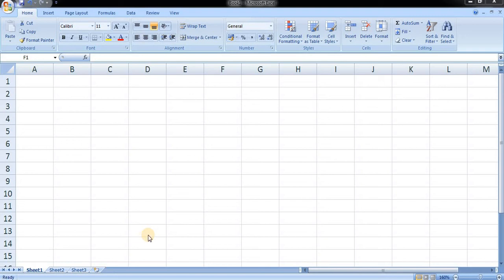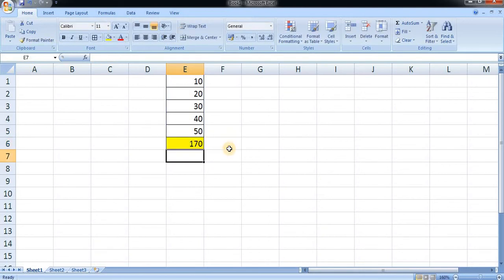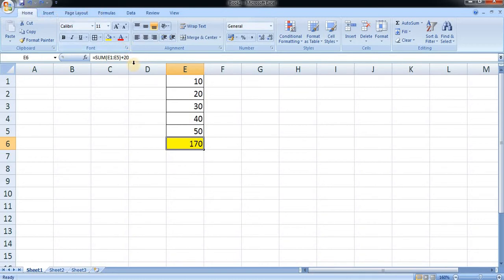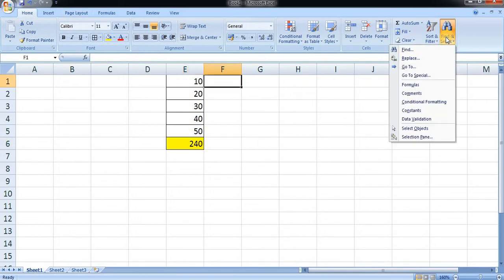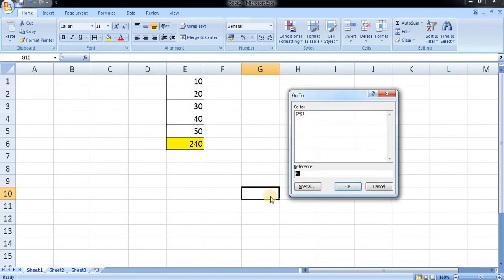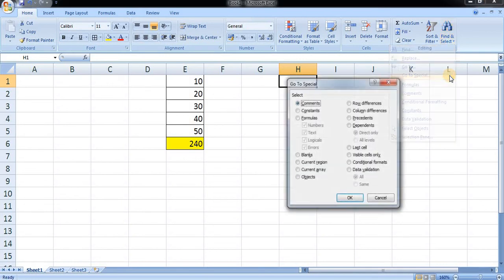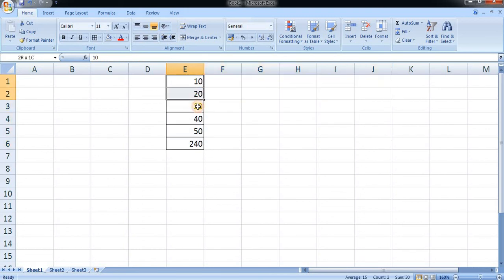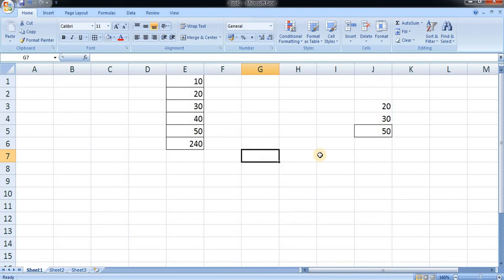MS Excel - Undo/Redo and Goto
MS Excel
How to undo in excel
How to redo in excel
How to use goto command in excel
How to use goto special command in excel